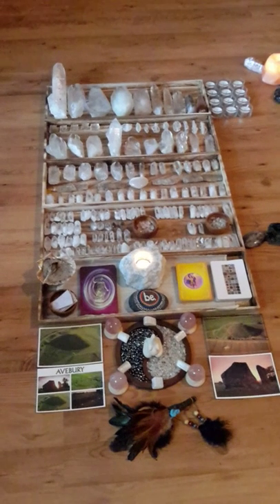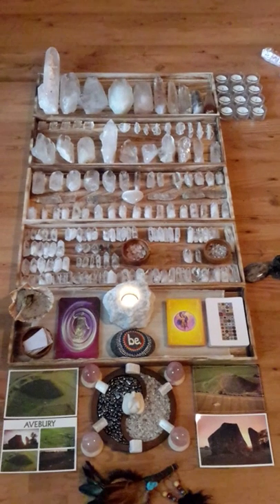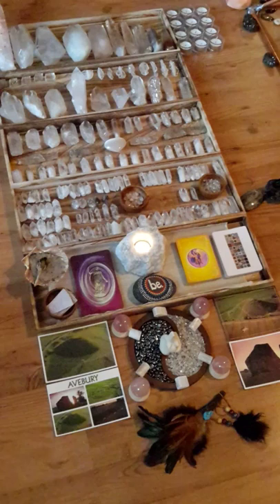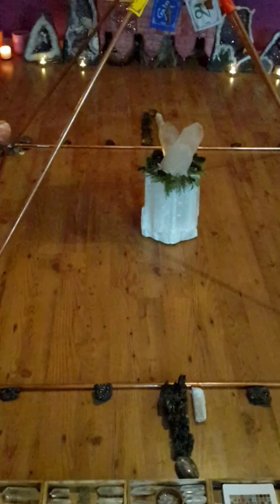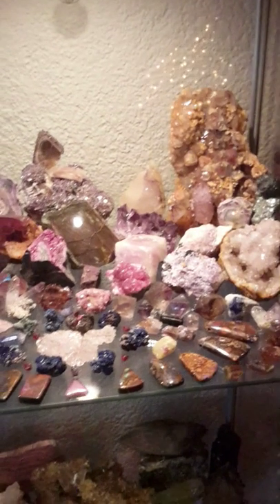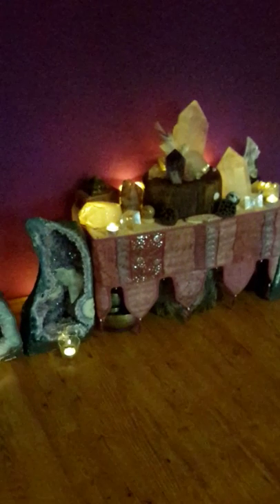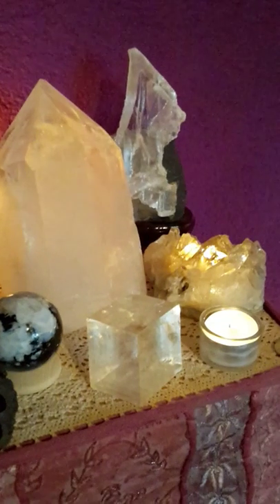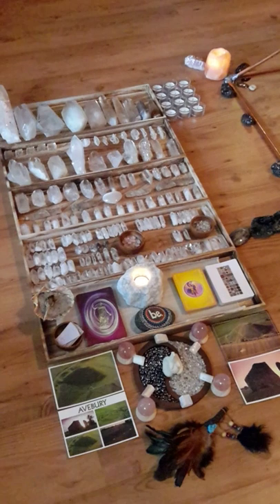The heART of Ritual • Prep work for a crystal mandala build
One of our new years resolutions for is to make the crystal space here more accessible to those of you that join us in holding space remotely, and to share some of our practices. So, with our rudimentary technological skills and limited devices available to us - including a voice about to break (hello Mercury Retrograde!!) - we will upload videos to this very channel from here on in! :-)

This video is to introduce you to the crystal space here and show you how we prepare and grid the space for our meditations and service work.

The video takes you through some of our crystal preparation prior to a crystal mandala build. It explains how and why we use certain crystals, their function within a mandala, the use of the copper pyramid, how we have gridded the space and pyramid, and more. InJoy!

For more, visit theheARTofritual.com